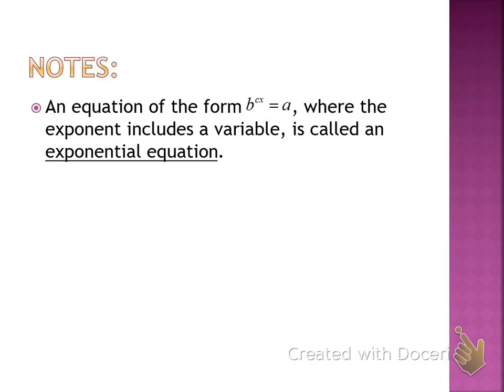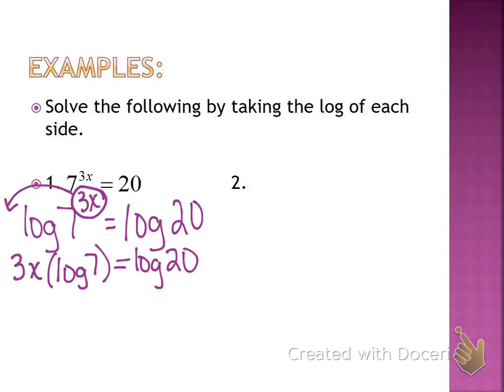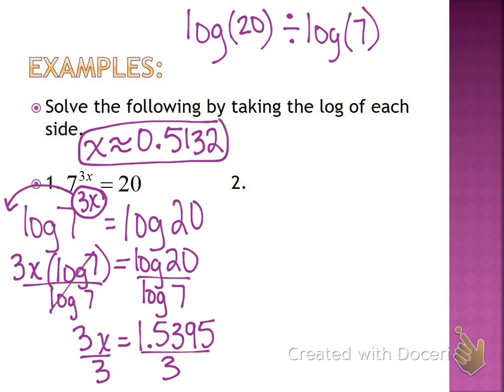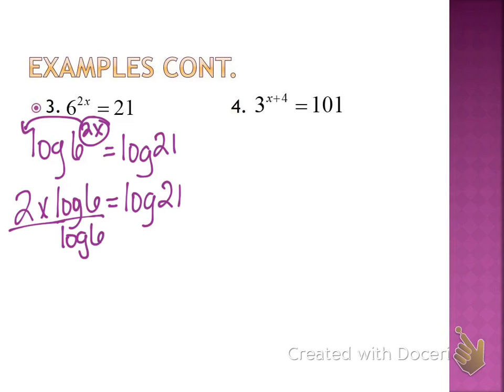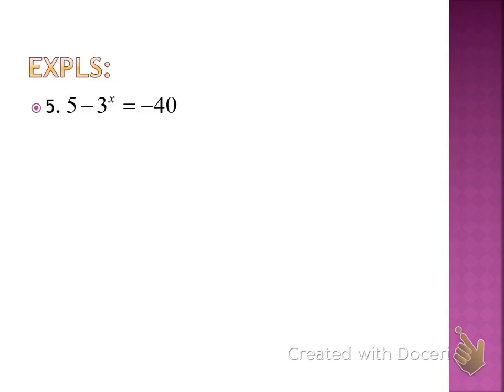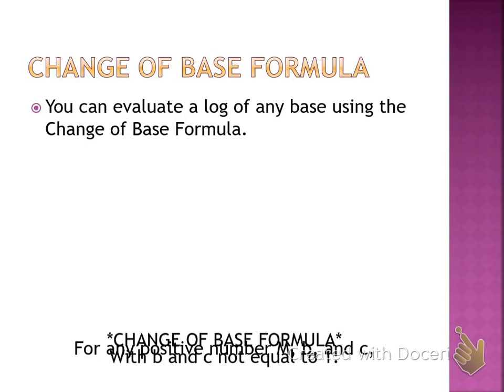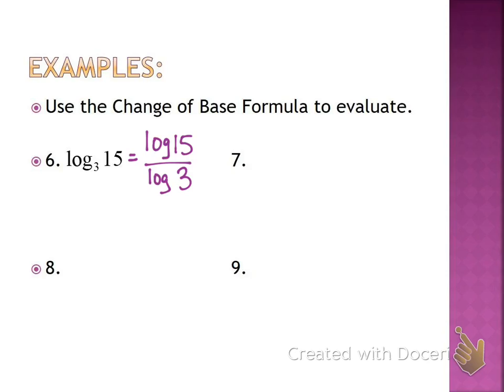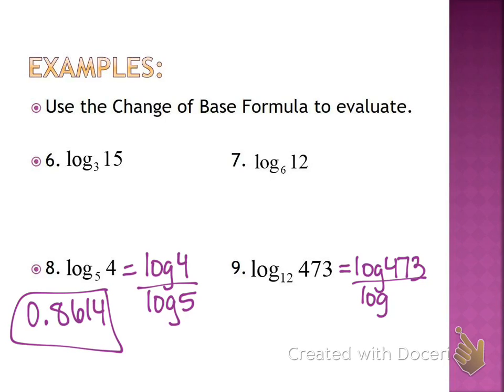Algebra II 8.5 Day 1 Notes